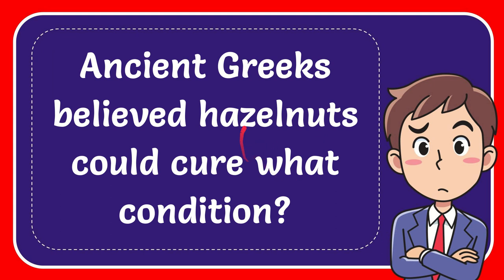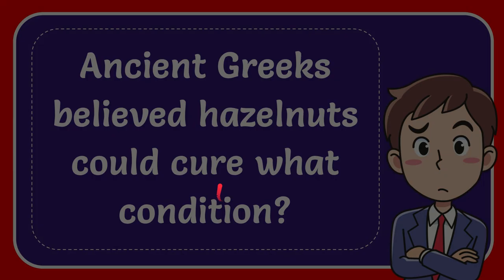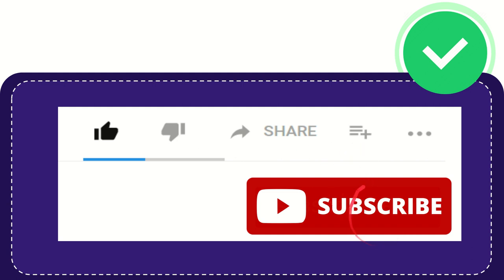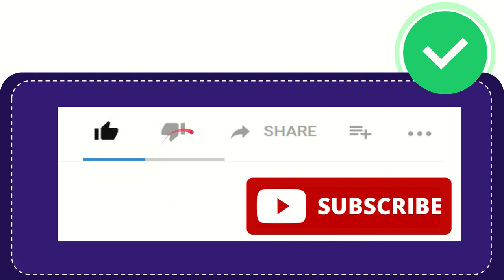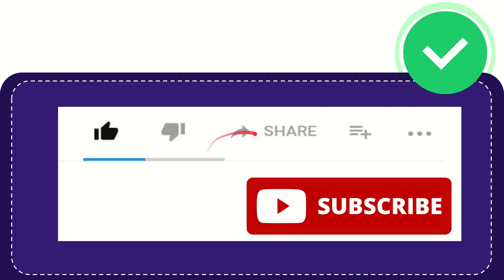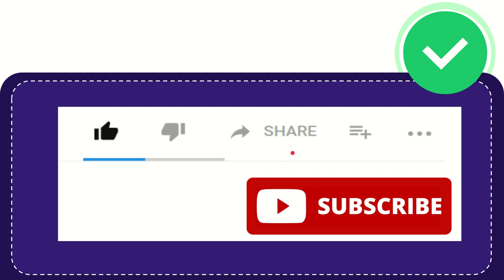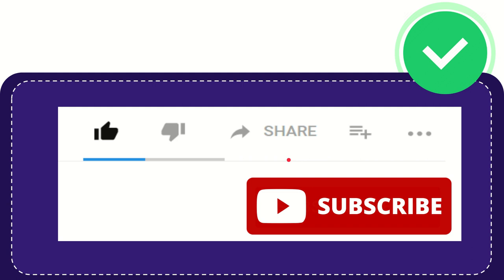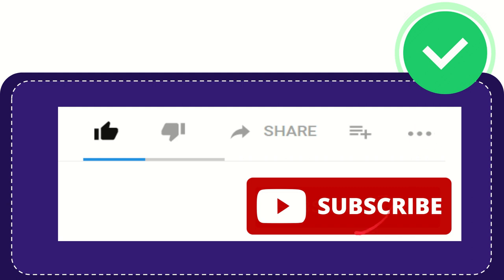Ancient Greeks believed hazelnuts could cure what condition?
Ancient Greeks believed hazelnuts could cure what condition? NEW VIDEO#